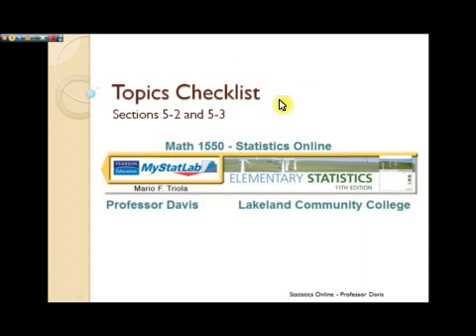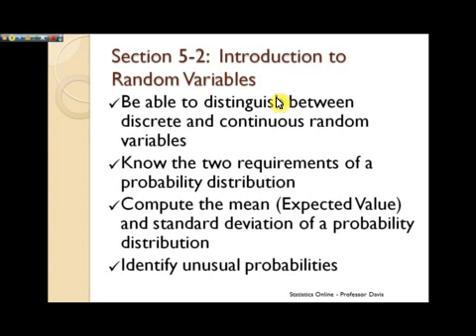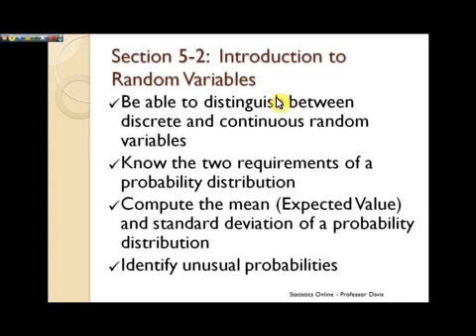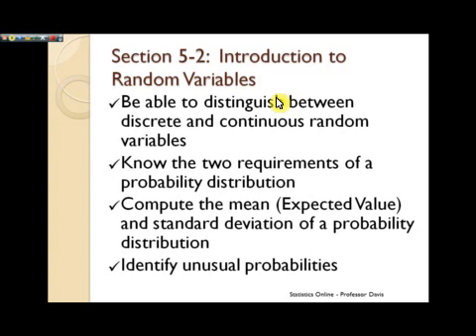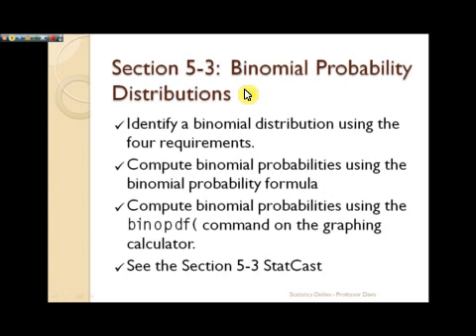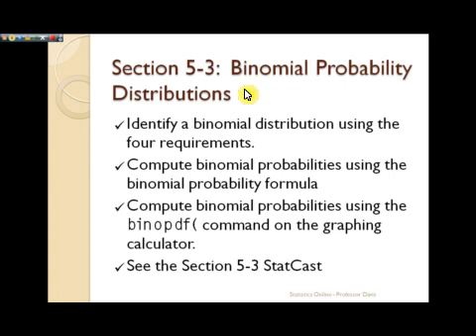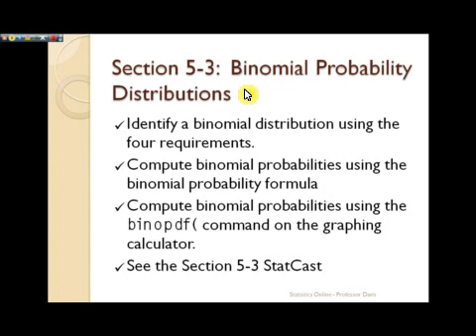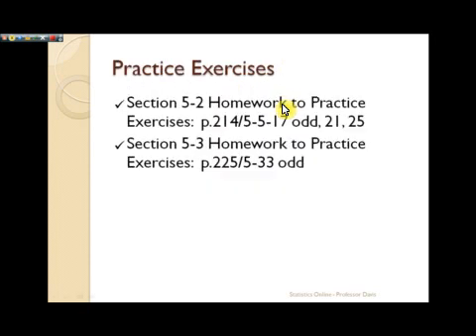Statistics Online Topics Checklist 5.2, 5.3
This week's Topics Checklist outlines the concepts for this week's sections.